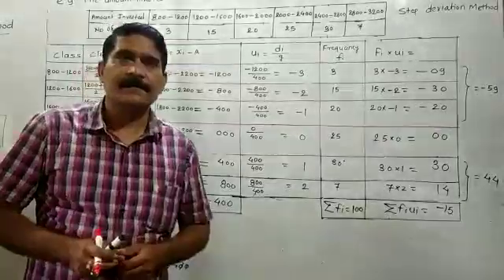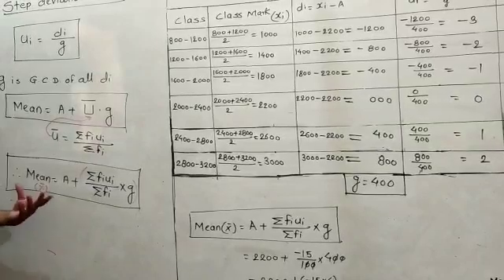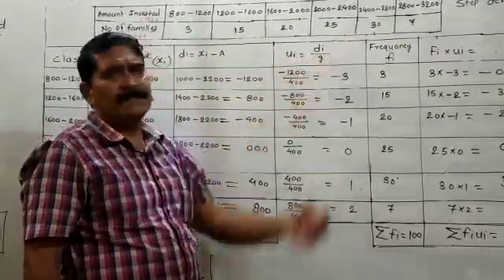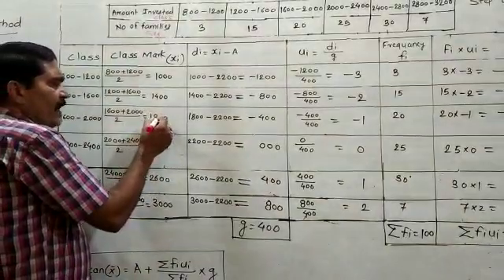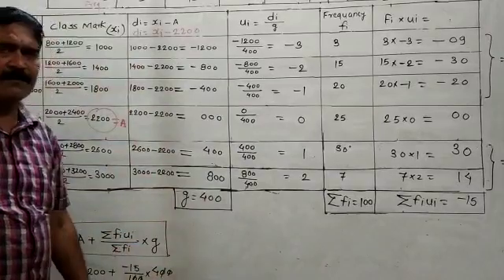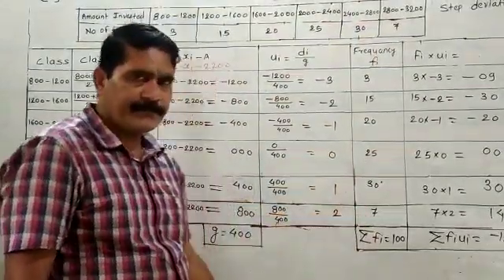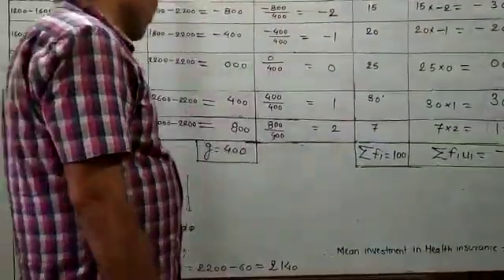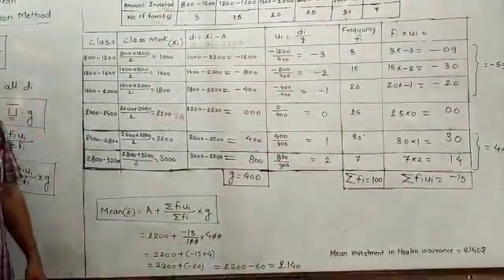Algebra, sharad sir ( 10th, 26/8/2020)